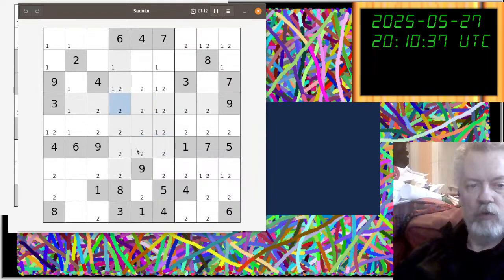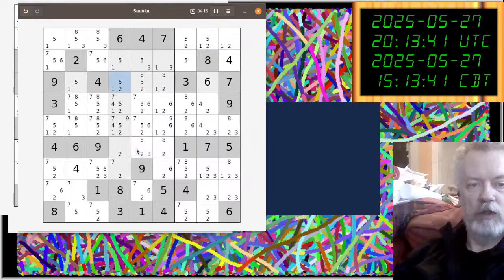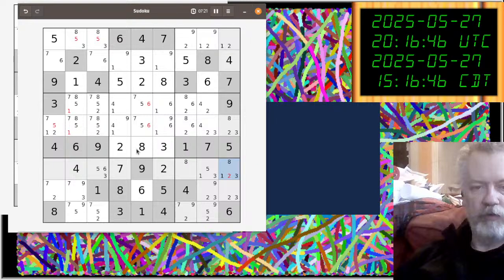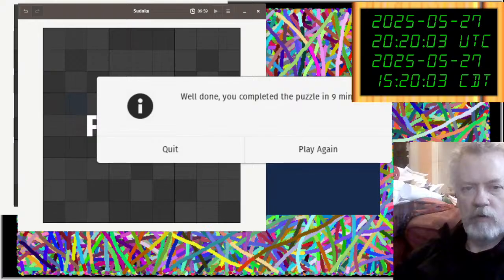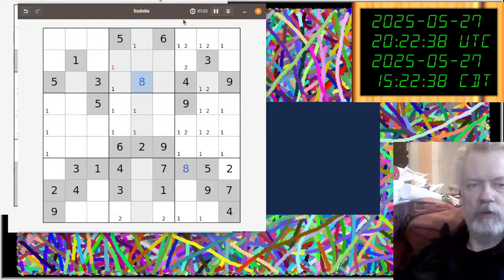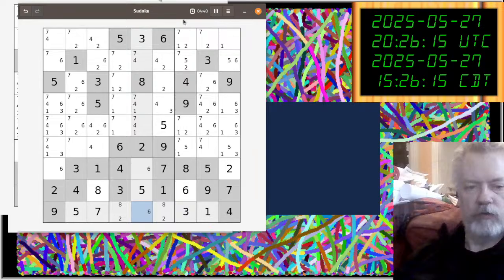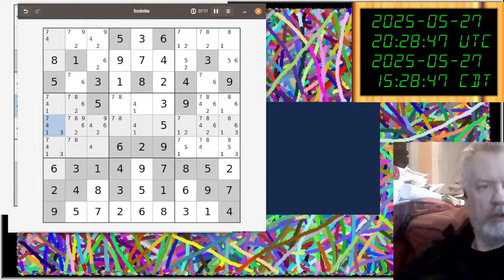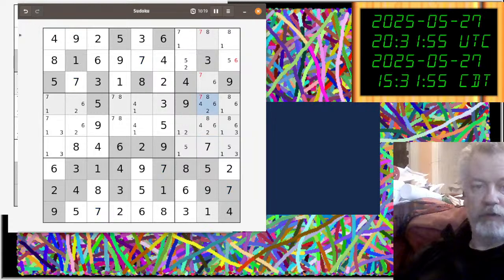Sudoku on LInux (Pop! OS) - Daily Puzzle From BlueSky.social's SudokuStore